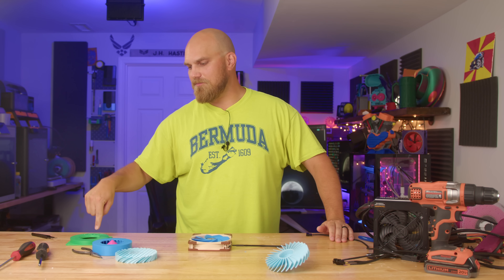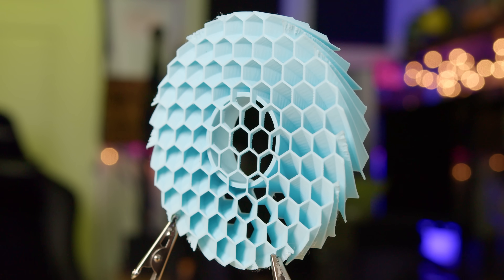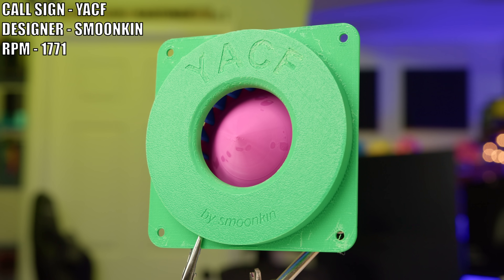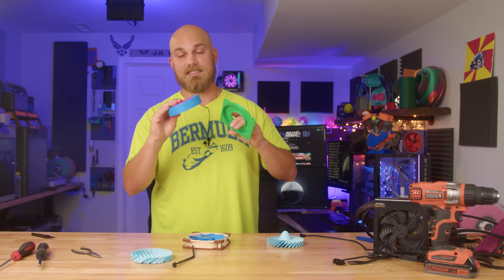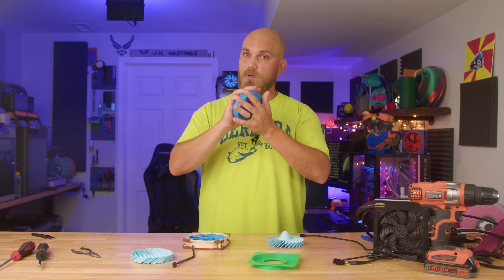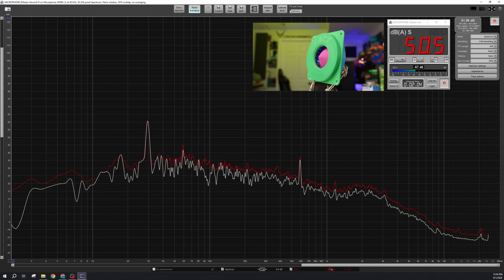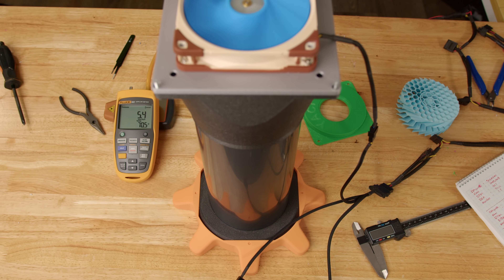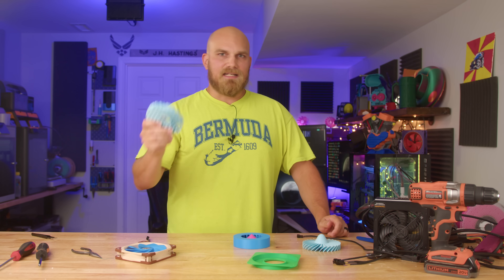This Fan Crushes Noctua A12x25 by 125% | Fan Showdown S6E5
Welcome back to the Fan Showdown, where your custom 3D-printed fan designs go head-to-head! 🎉

In this episode, we've got four incredible new submissions from viewers, all competing to see who can design the best PC fan with a focus on static pressure. Last time, the Noctua A12x25 set the bar with 2.4mm H2O, but today, one of these fans completely shatters that record with an impressive 125% more pressure!

This fan may look like a typical axial fan from the front, but when you see the back, it appears almost completely blocked off—so much so that you might think it wouldn't work at all. Yet, it’s a true powerhouse!

Can this unconventional design dominate the competition? Watch the full breakdown to find out!

Cameras used.
BlackMagic Pocket cinema 6k pro